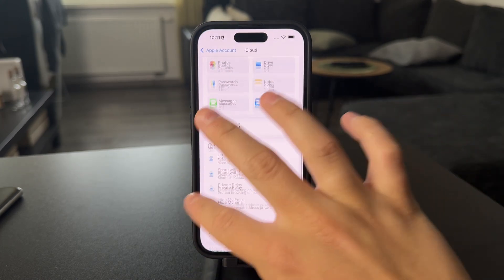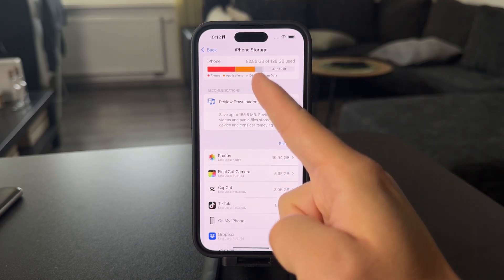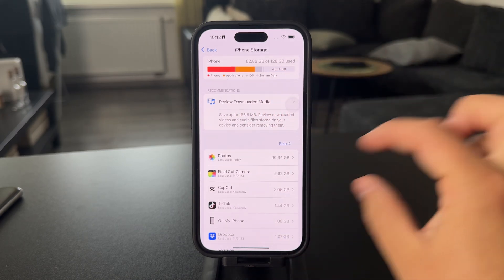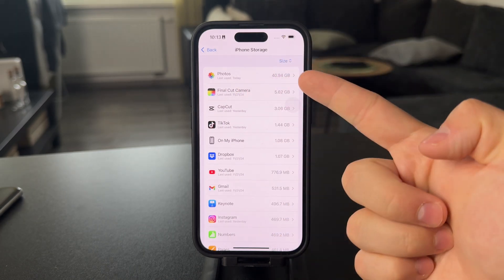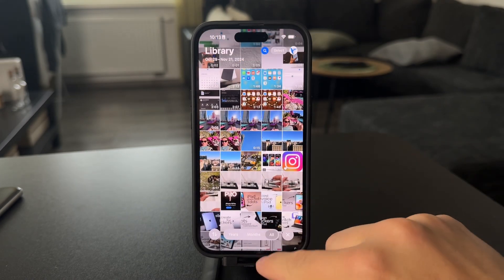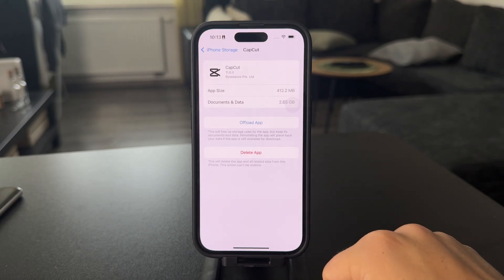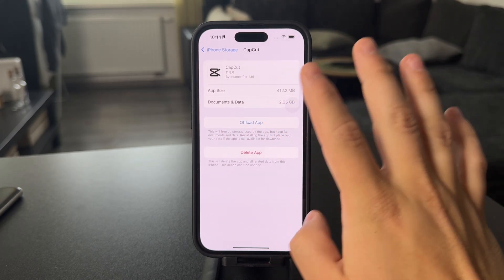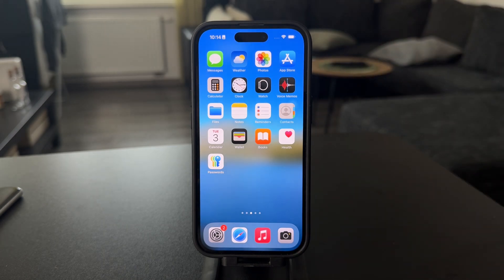How to Create Space in iPhone Storage (tutorial)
Learn how to free up space on your iPhone with this step-by-step guide. From deleting unnecessary files to optimizing settings, this video covers practical tips to manage your storage effectively.